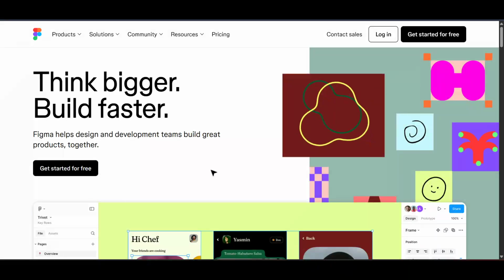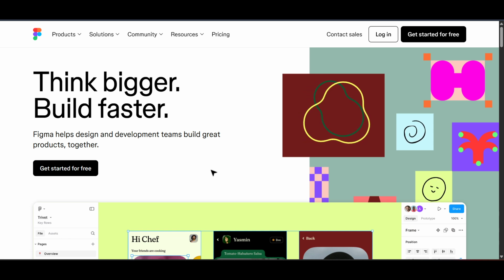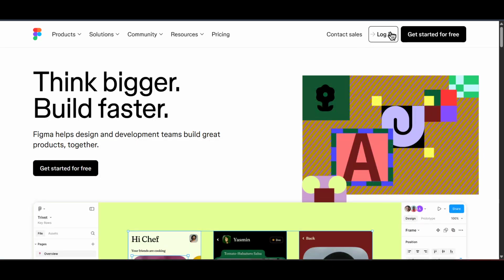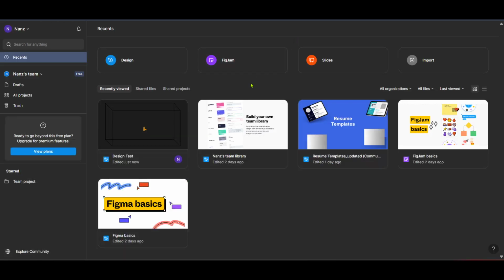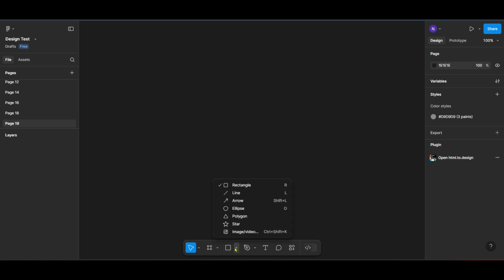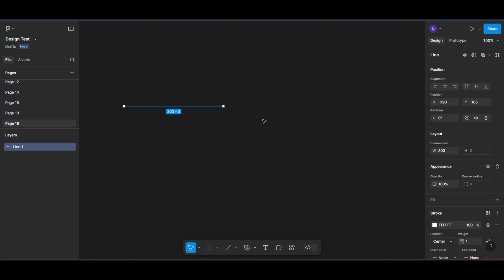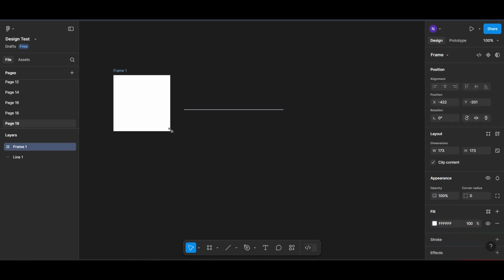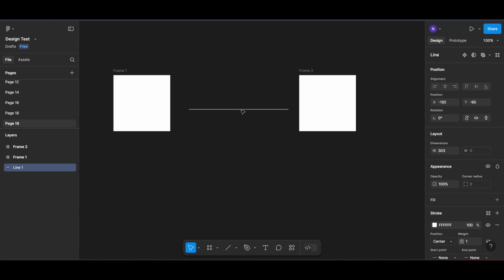How To Add Connector Lines In Figma Design Files (Full 2025 Guide)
In today's video we are covering: FigmaTutorial, ConnectorLines, DesignTips, FigmaDesign, UIUXDesign, GraphicDesign, FigmaHacks, DesignWorkflow, FigmaTips, ConnectorLineGuide